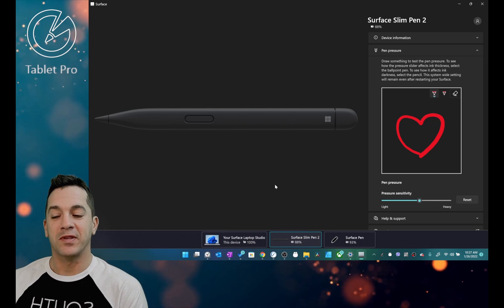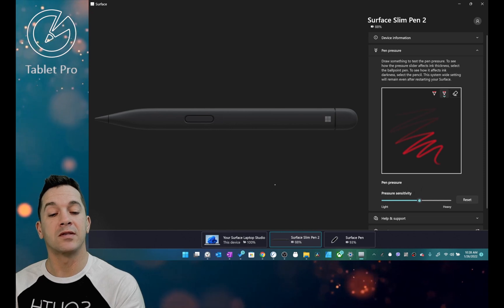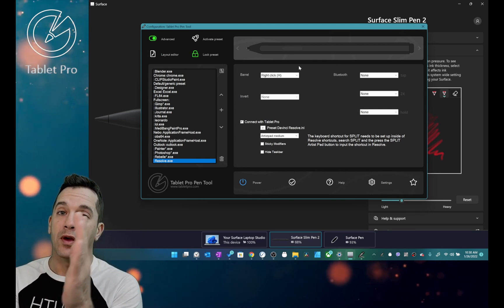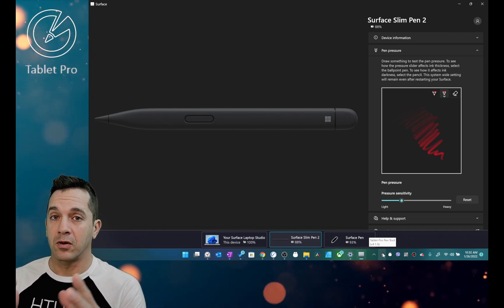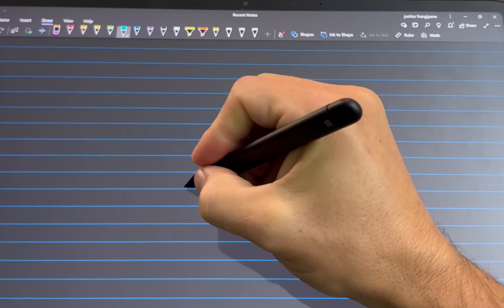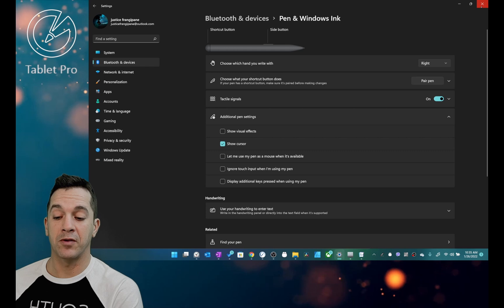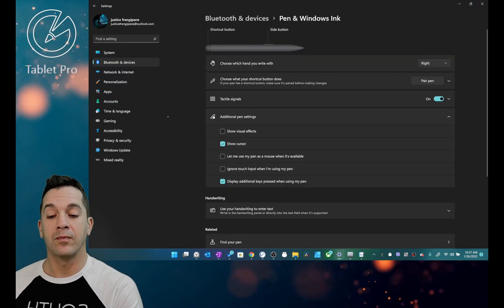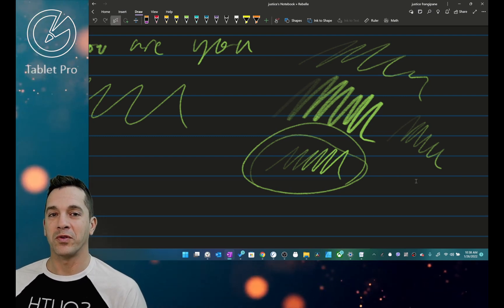Windows 11 VS Windows 10 for Artists - 3 reasons YOU SHOULD WAIT if you use a Stylus or Digital Pen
If you are using Windows 10 and want to know if you should jump to Windows 11 to improve your drawing or notetaking experience watch this video. Justice Frangipane talks about the 3 main reasons you will want to wait. This will give you a clear picture to whether or not those issues apply to you or are worth waiting on.